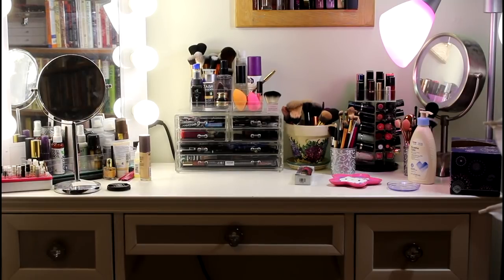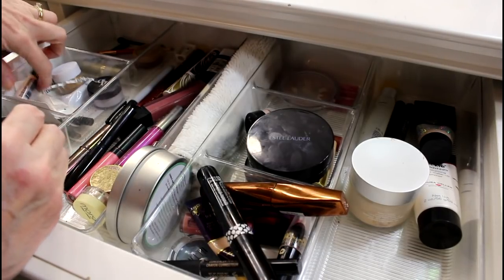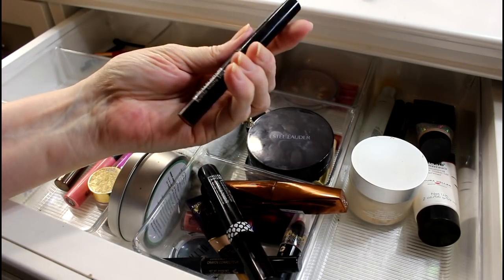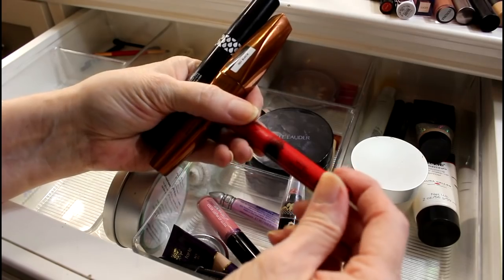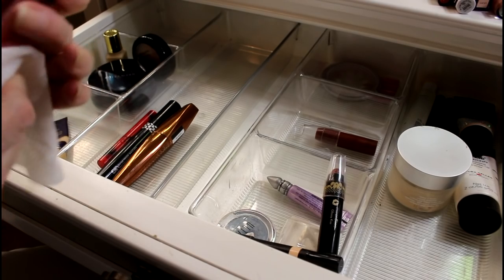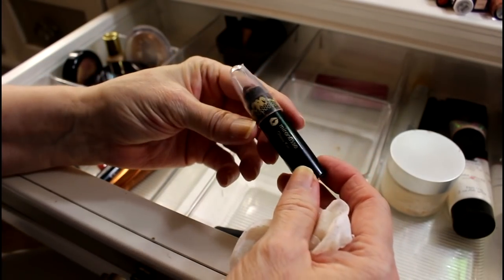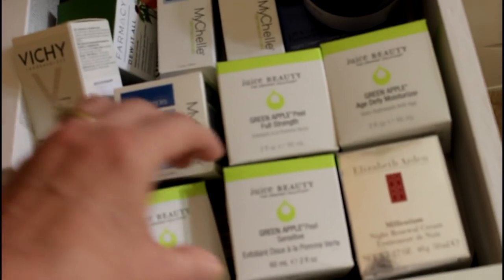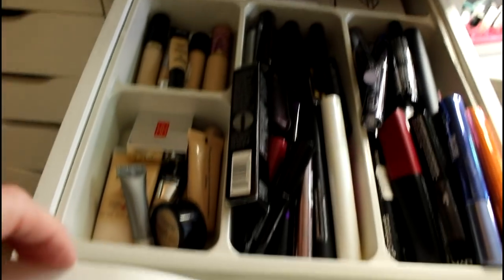VLOGmas #11 ~ mini reviews, shop my stash, makeup basket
I hope you enjoy this installment of VLOGmas. I had fun picking makeup and skincare for my makeup basket/shop my stash.